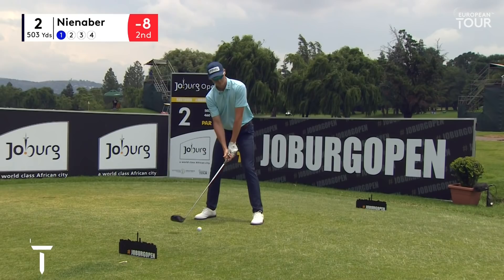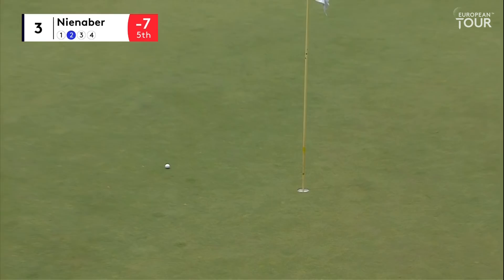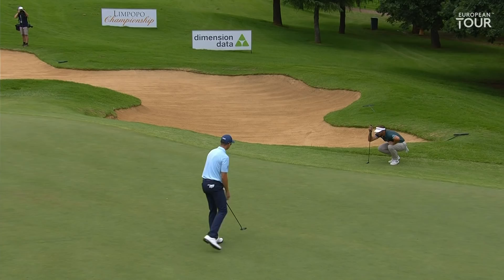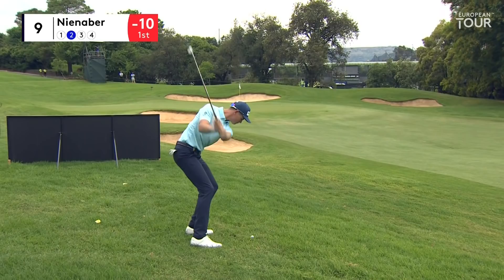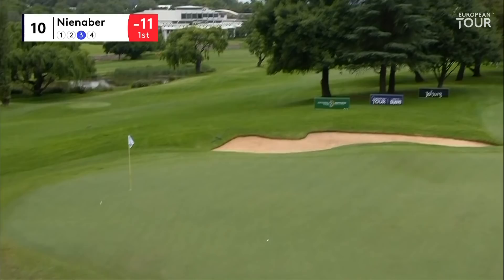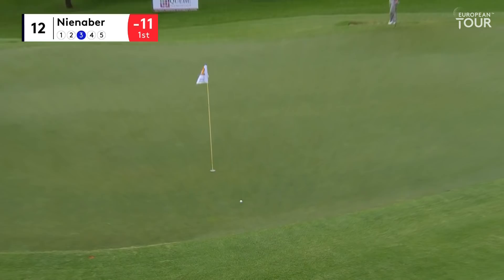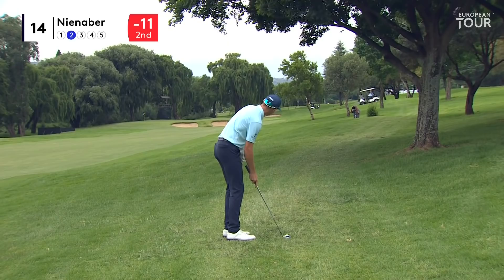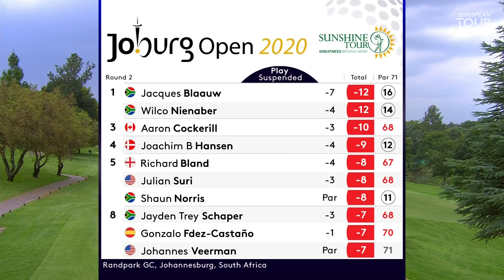20 year old star Wilco Nienaber | Round 2 Highlights | 2020 Joburg Open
Wilco Nienaber was well on the way to shooting another impressive score before the threat of lightning halts play in South Africa.

The Joburg Open makes its return to the European Tour schedule for the first time since 2018. The tournament boasts an impressive list of former winners that includes 2011 Masters Tournament Champion Charl Schwartzel and fellow South African winners such as George Coetzee, Darren Fichardt, Branden Grace, Haydn Porteous, and Richard Sterne. Played on the Firethorn Course at Randpark Golf Club, the Joburg Open marks the first international men’s golf tournament on South African fairways for nine months, and is co-sanctioned by the European Tour and Sunshine Tour. Throughout the 12 previous editions of the Joburg Open, eight champions have hailed from South Africa in an impressive trend for the home stars.